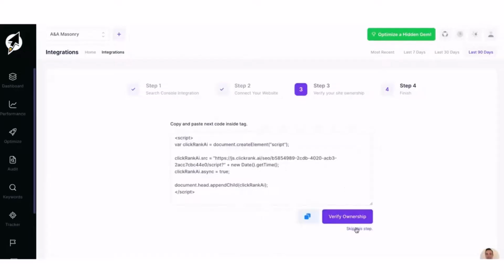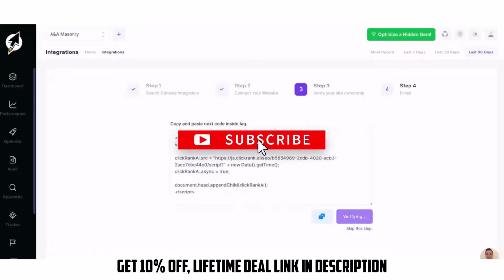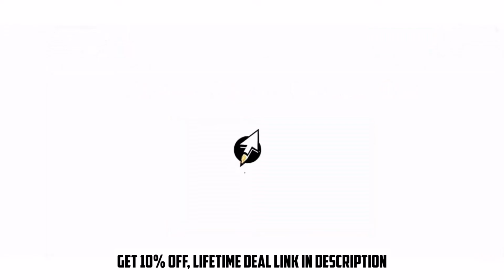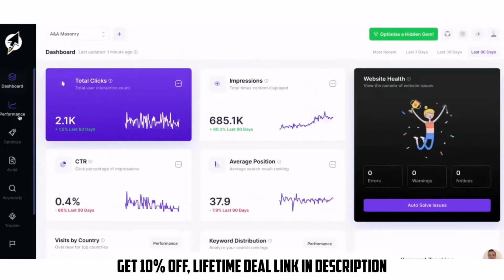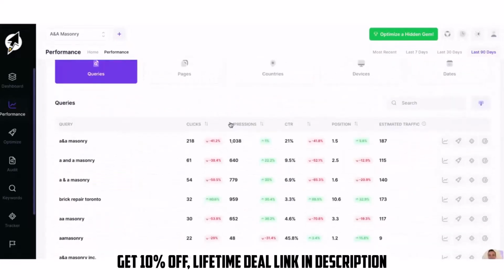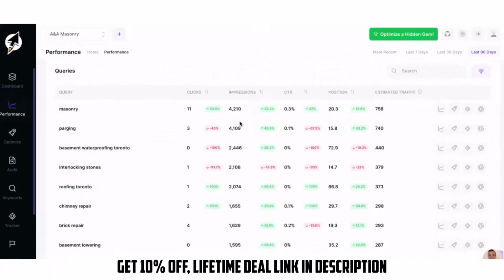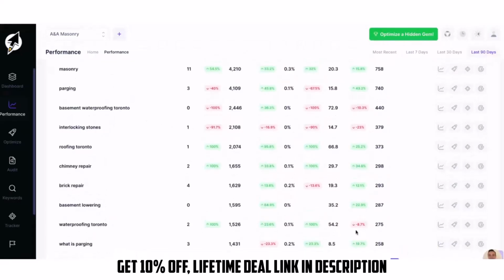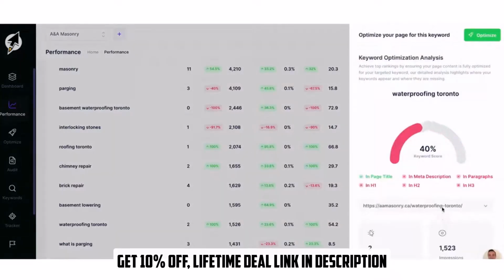ClickRank Review & AppSumo Lifetime Deal - How To Use ClickRank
Ready to elevate your website's visibility? Join us as we explore the ClickRank AppSumo Lifetime Deal in this comprehensive review! Learn how this innovative tool automates essential SEO tasks, allowing you to focus on what really matters — growing your business. We’ll break down its features, benefits, and real user experiences. Hit play now and take the first step toward dominating search rankings with ClickRank!

Curious about how to automate your SEO efforts? Our latest video reviews the ClickRank AppSumo Lifetime Deal, showcasing how it can revolutionize your approach to search engine optimization. We’ll cover its key features, user testimonials, and tips for maximizing your rankings effortlessly. Don't let your competitors get ahead — watch now to find out how ClickRank can change the game for your online presence!

Unlock the secrets to SEO success with our in-depth review of the ClickRank AppSumo Lifetime Deal! This video dives into how this powerful tool automates your SEO optimizations, helping you climb the ranks and drive organic traffic to your site. Whether you're a seasoned marketer or a newbie, you'll discover valuable insights to enhance your online presence. Don’t miss out — click to watch now and transform your SEO strategy!